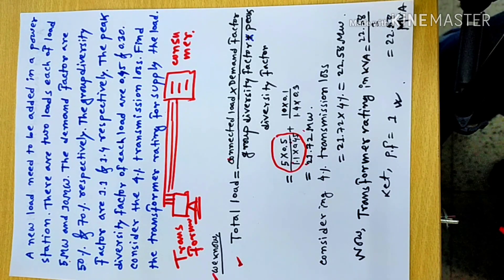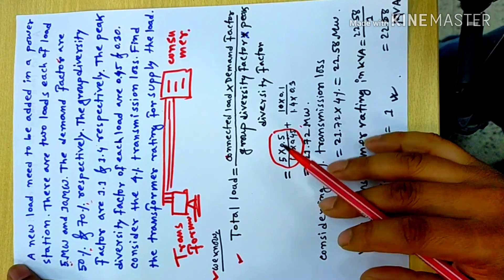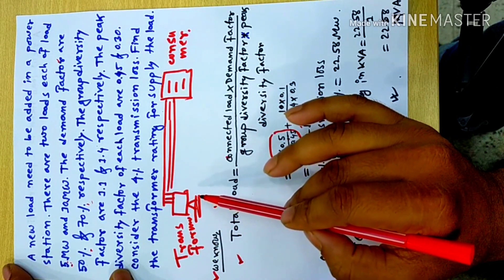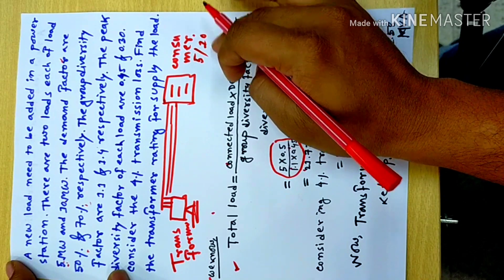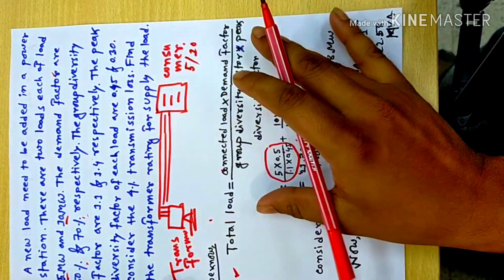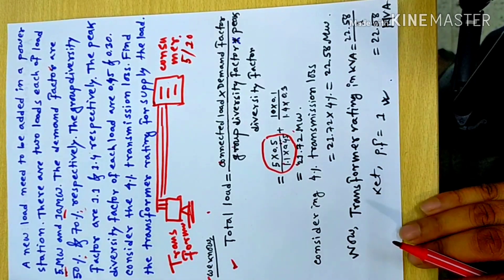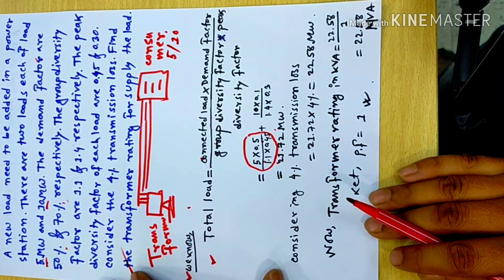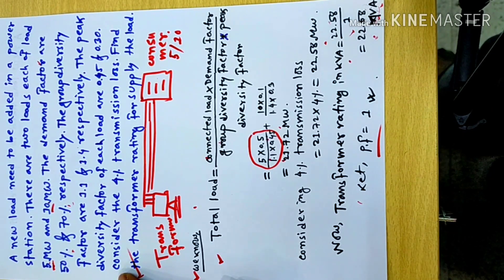Power system-1 (NWPGCL -2019,BUET)